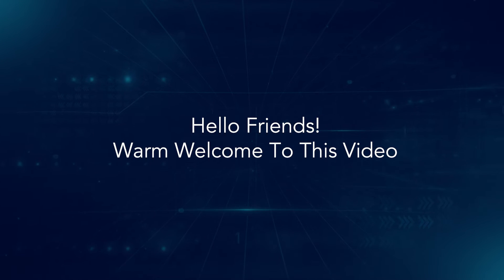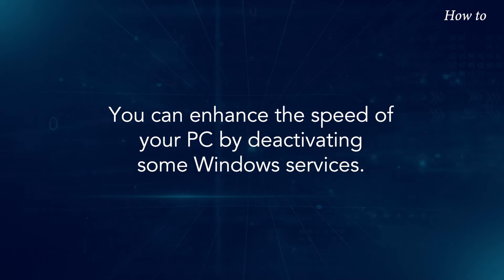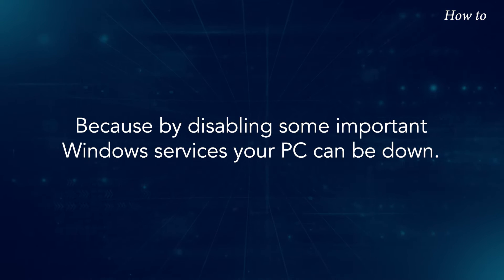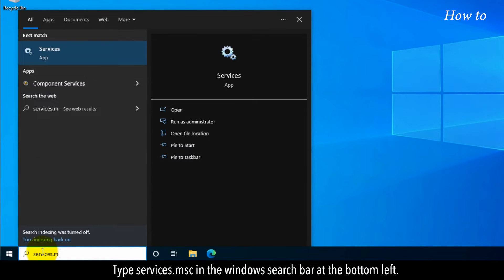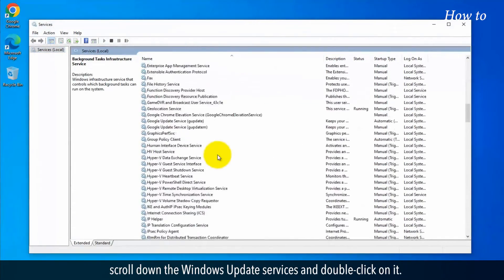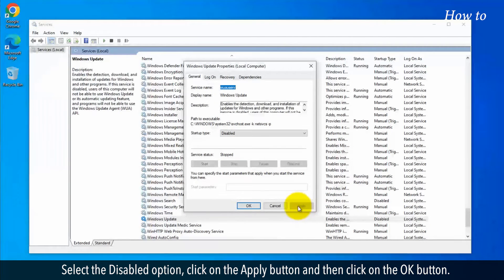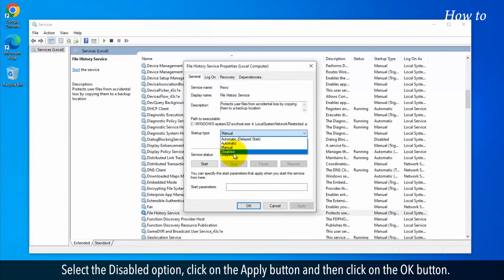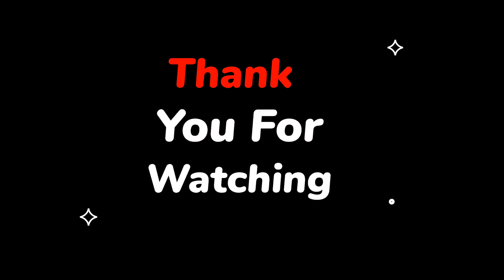How to Disable Windows Services and Speed up Your PC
Do you know some unnecessary running background processes can slow down your PC? You can enhance the speed of your PC by deactivating some Windows services. Before disabling any Windows services you should have a good knowledge of which services are doing what. Because by disabling some important Windows services your PC can be down. Let’s see the steps to disable Windows services and speed up your PC.

1. Type services.msc in the windows search bar at the bottom left.
2. Click on the Services App to open it.
3. For demo purposes, in the Services window, scroll down the Windows Update services and double-click on it.
4. In the General tab, click on the drop-down of Startup type.
5. Select the Disabled option, click on the Apply button and then click on the OK button.
6. Scroll up, and double-click on the File History Service to open it.
7. In the General tab, click on the drop-down of Startup type.
8. Select the Disabled option, click on the Apply button and then click on the OK button.
9. Close the Services Window.